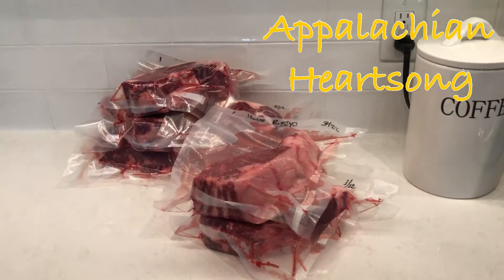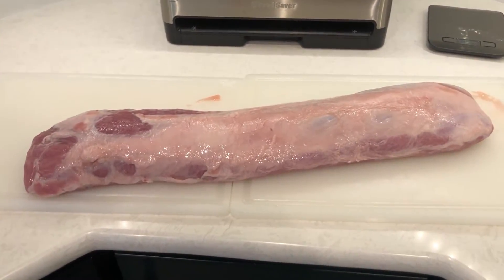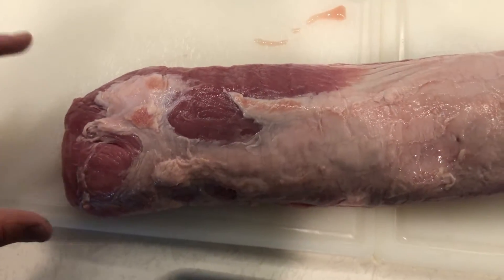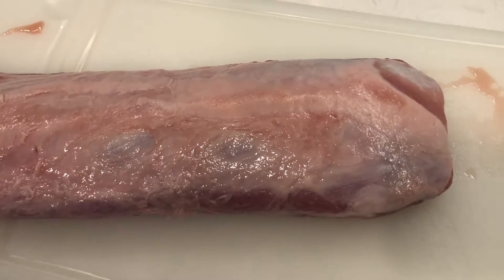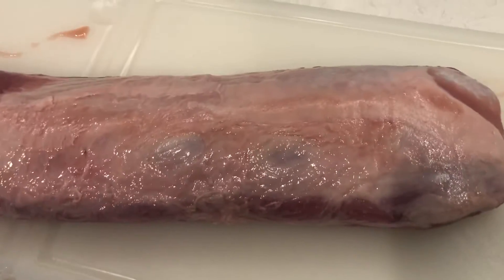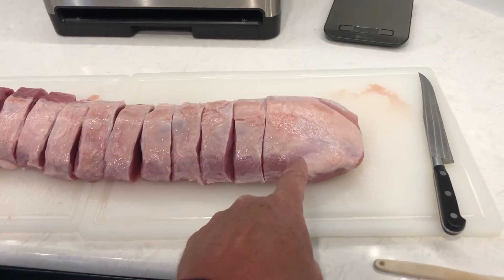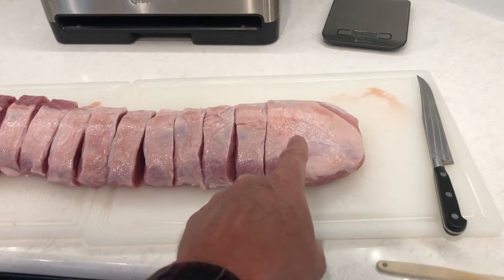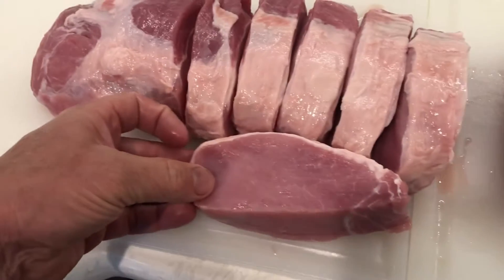Presidential Announcement | Ribeyes and Pork Loins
This episode is about resiliency, rather than prepping, although some might call it the latter. In short, the POTUS announced impending food shortages and we found two exceptional deals on ribeyes and pork loins at COSTCO.
Cutting your own steaks, chops and roasts isn’t just economical, it allows you to tailor your food to your lifestyle. We run though how to make a pork rib roast and sirloin roast, as well as Iowa chops.
We enjoy passing along information for you and your family and we hope that you enjoy the content.

Tractor: Kubota L3560 Limited Edition
RTV: Kubota X1140
Mower: TORO Titan 60”
Winch: Champion Power Equipment 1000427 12K
Chainsaw: Stilh MS251C
Log splitter: County Line 25ton
Wood chipper/shredder: DK2 Power OPC533
Dewalt 20V drivers, impact wrenches and drills
Miter saw and rolling stand: Dewalt DWS716/Dewalt DWX726